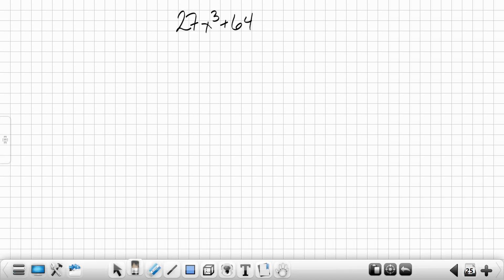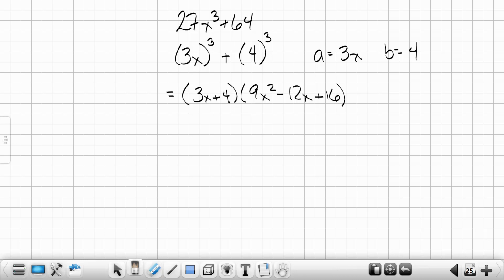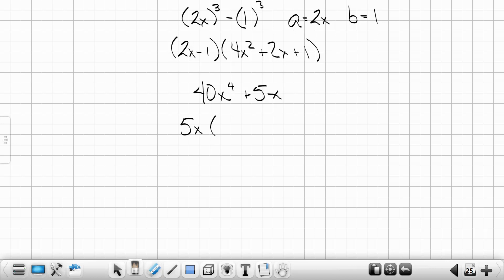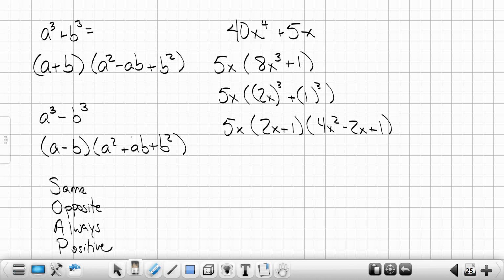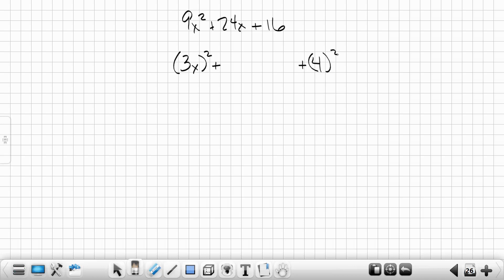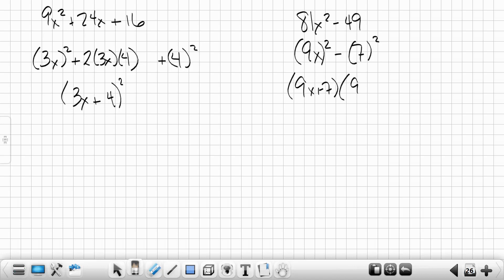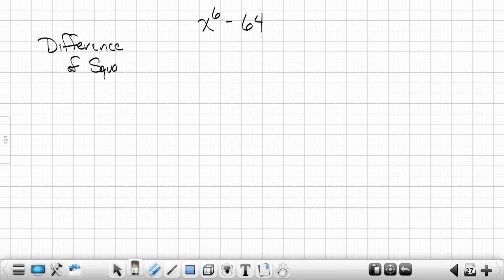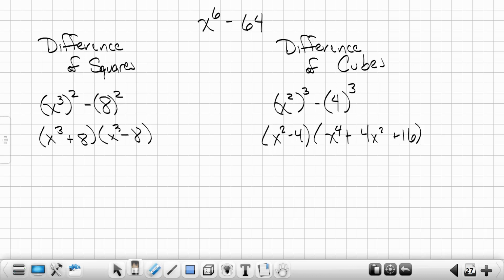Algebra 2 Module 6-4 Part 2 Period 6